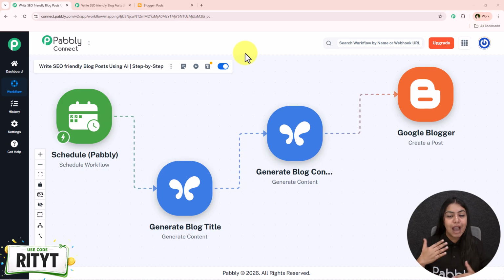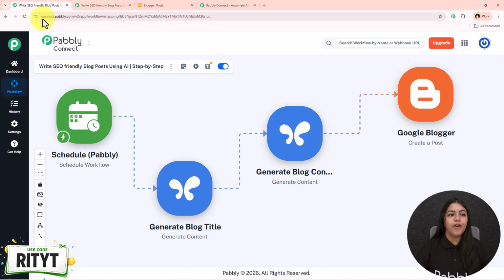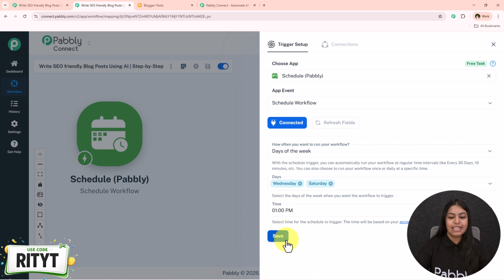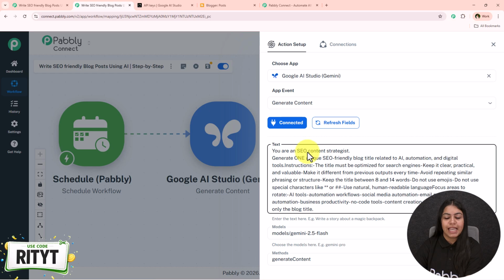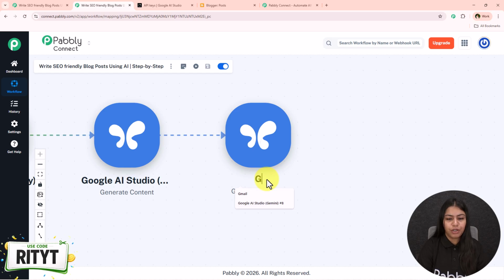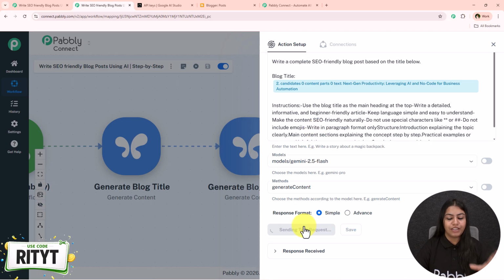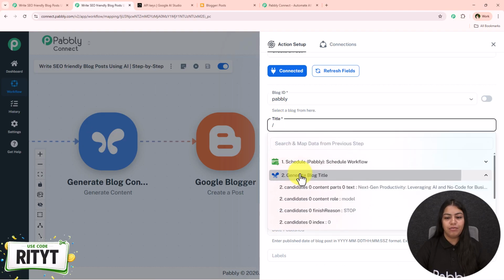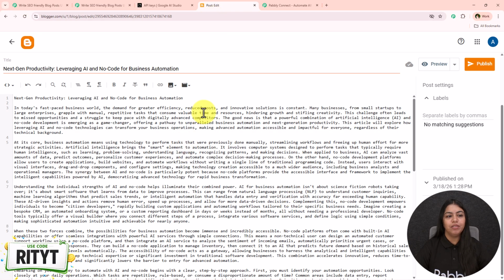How to Write SEO friendly Blog Posts Using AI | Step-by-Step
this tutorial explains how to write seo friendly blog posts using ai with a simple step-by-step process. it is beginner friendly and perfect for bloggers, marketers, and content creators who want to rank higher in search engines.
you will learn how to generate blog ideas, create structured content, optimize headings, and improve readability using ai tools. this helps save time while producing high quality content consistently.
by using ai for blog writing, you can scale content creation, maintain seo best practices, and publish optimized articles that attract more organic traffic.

Use Case:-

With this automation, AI helps you write SEO-optimized blog posts step by step using your keywords, topics, and guidelines. This removes the need for manual research and writing, ensures your content is structured for better search rankings, and allows you to create high-quality blog posts quickly and consistently.

Benefits of Pabbly Connect:

1. Automation: Save time, money, and resources by automating tasks.

2. Integration: Connect various web services to create efficient workflows.

3. Security: Enjoy industry-standard security for your data.

4. Scalability: Easily add new applications and services to your workflow.

5. Cost-effective: Choose from plans suitable for different business sizes, with no charges for internal tasks.